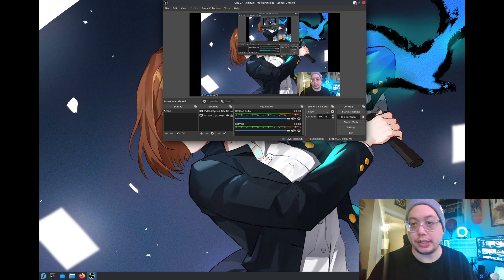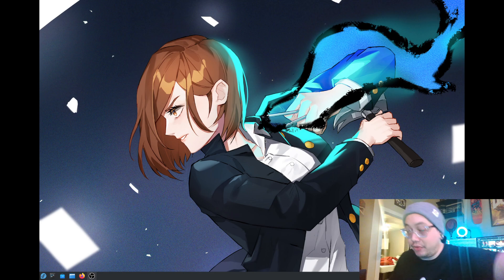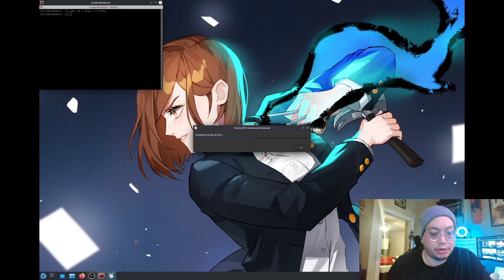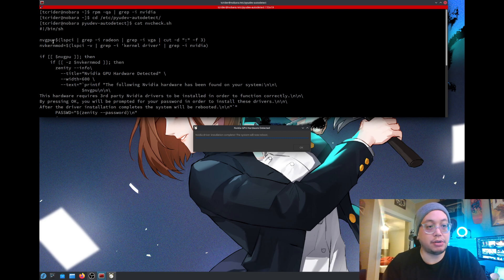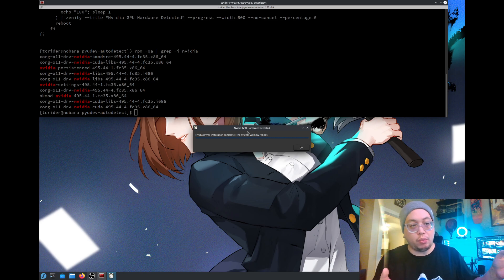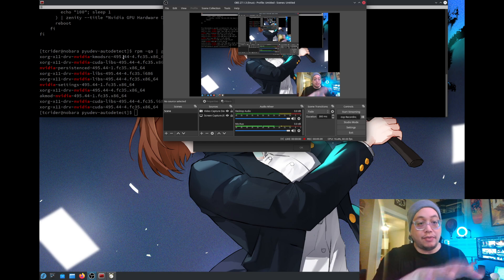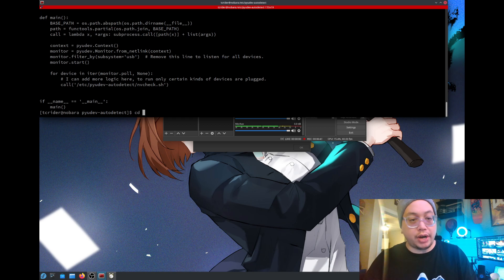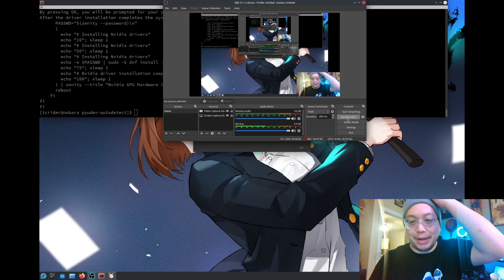Fedora nvidia auto-detect and driver install script for eGPUs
Last week I showed off an nvidia auto-driver installer I made that comes up on first login of a new Fedora installation. In this video I've ported that over to an auto-detect script for doing the same with eGPUs.